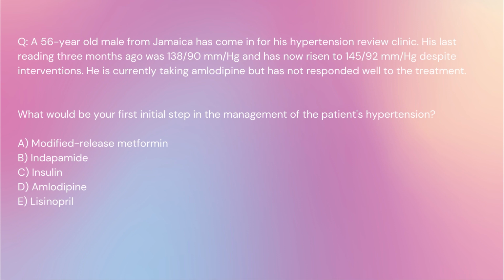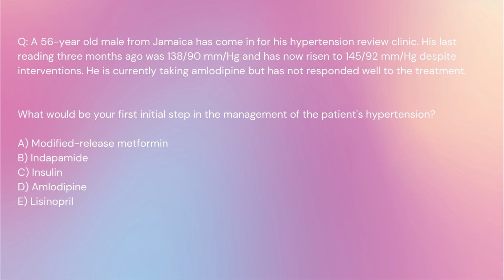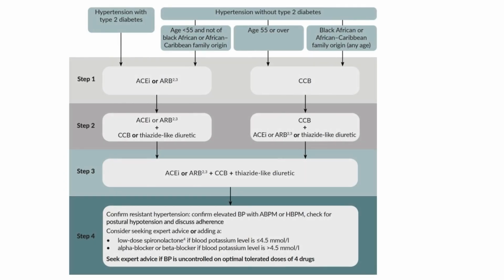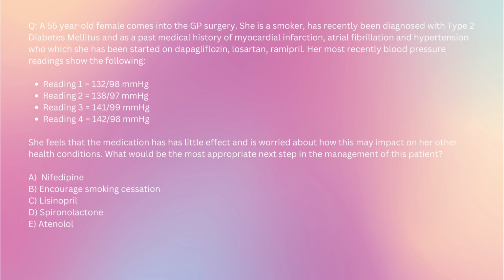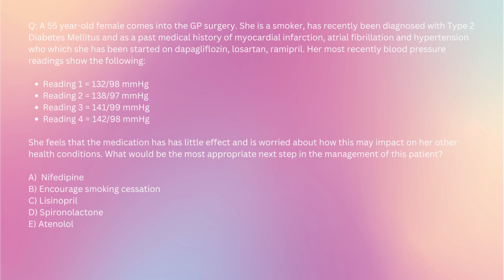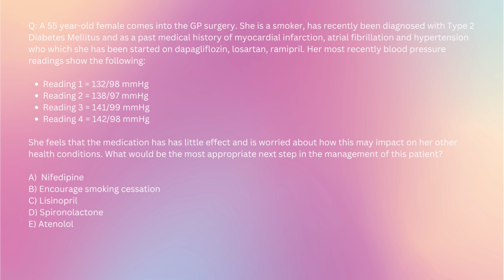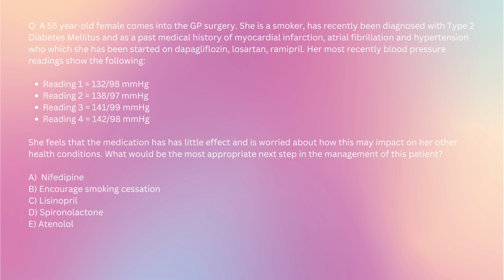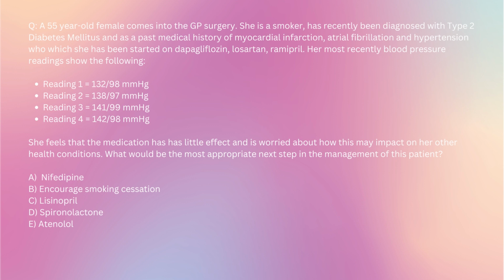Management of Hypertension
Hypertension Management (According to NICE Guidelines) and practice exam-style questions.